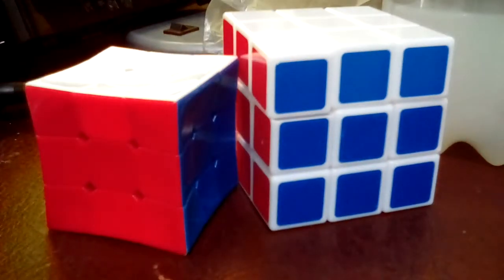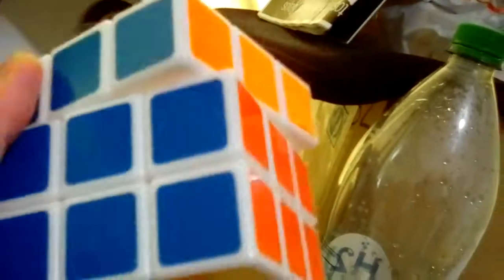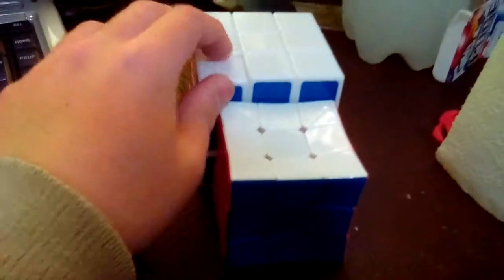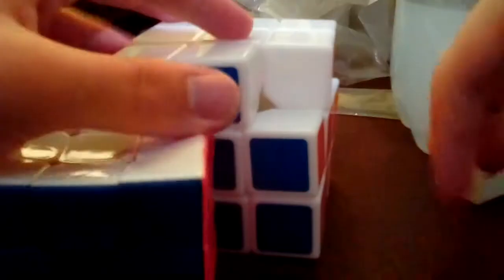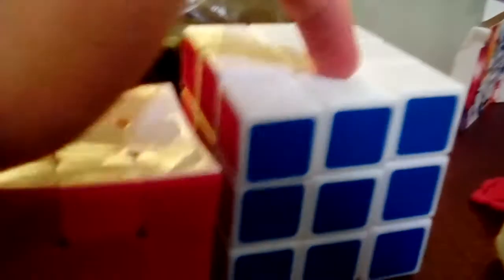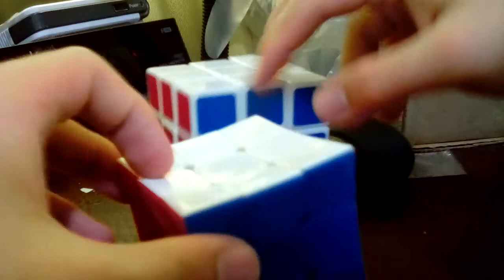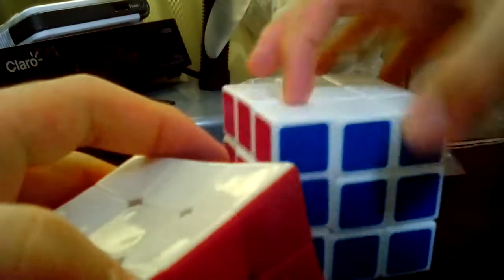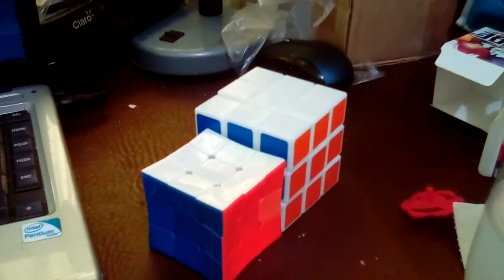For Cuby!!!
Hi Cuby!!!

Well, on this video I will show you and compare 2 of my 3x3 rubik´s cubes that I´m collecting right now!!!

An also, Cuby all your videos are very very very very very very very very awesome!!!